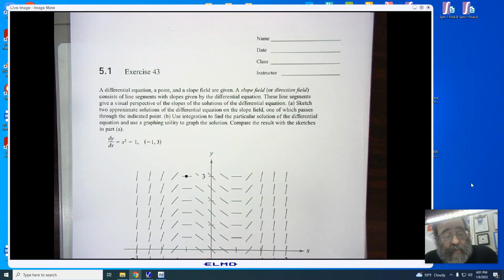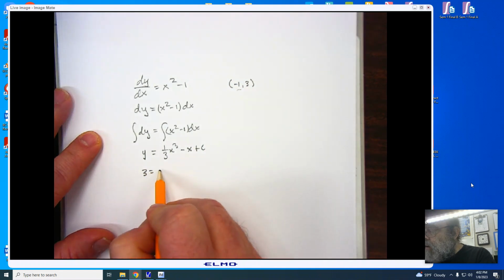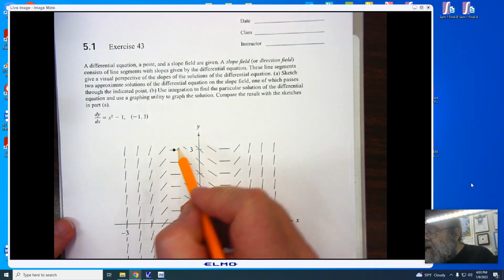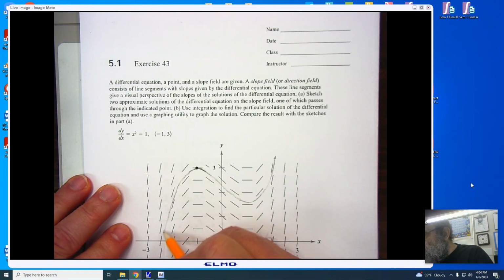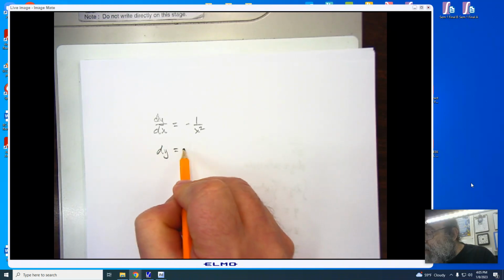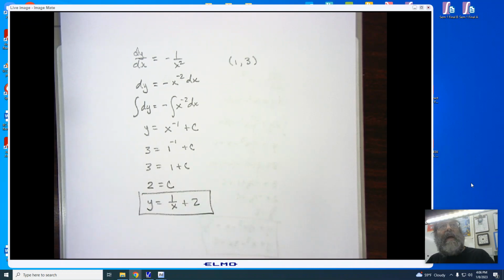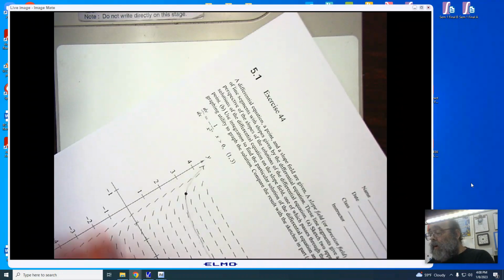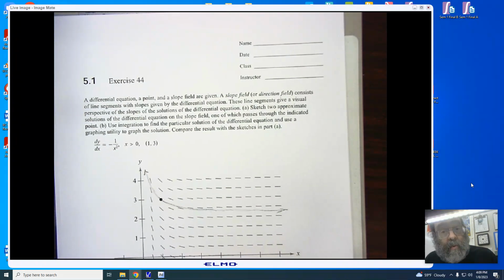Assignment #1 (second Term) Part 3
In this video, I go over the use of the slope fields in #'s 43 and 44.  This is only an introduction and a more in depth explanation will be given in chapter 6.